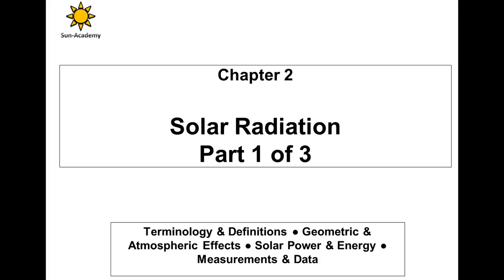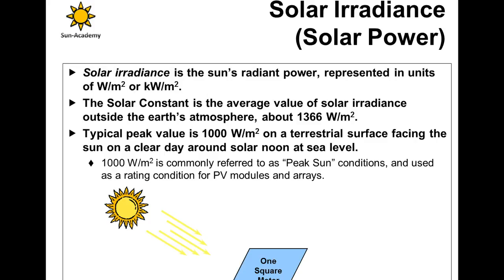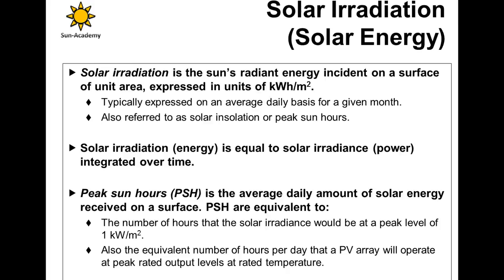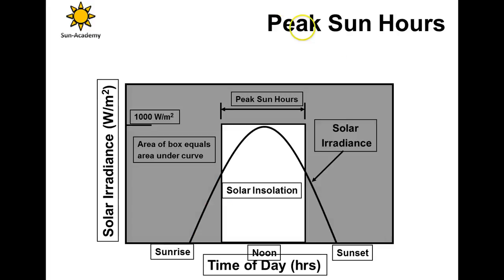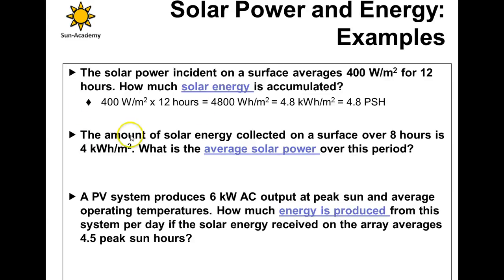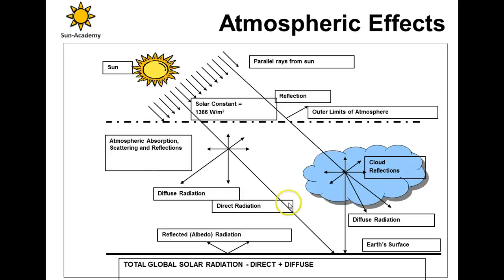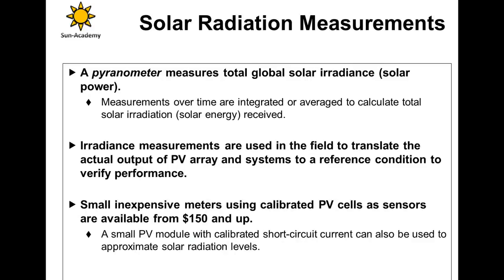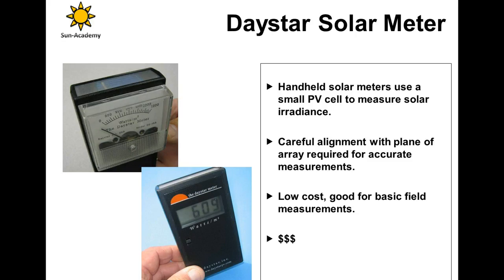Solar Ratiation Part 1 of 3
Solar Radiation fundamentals